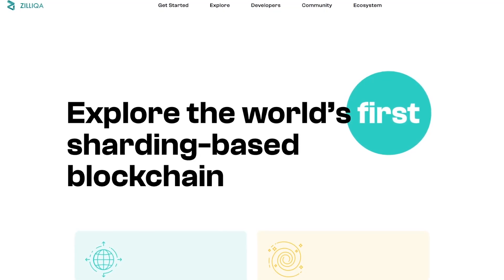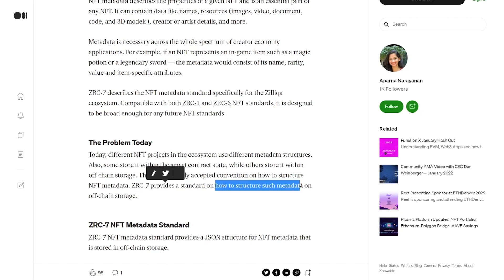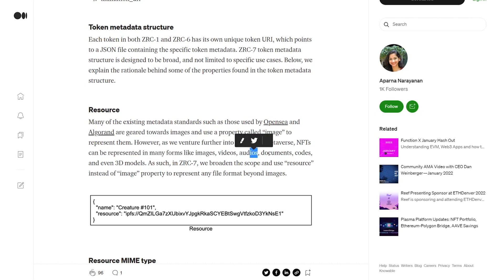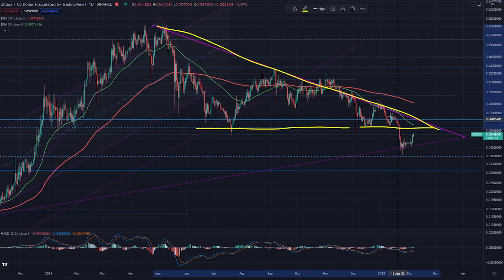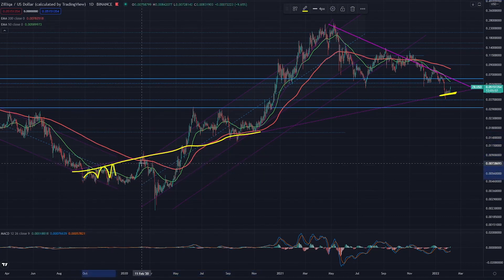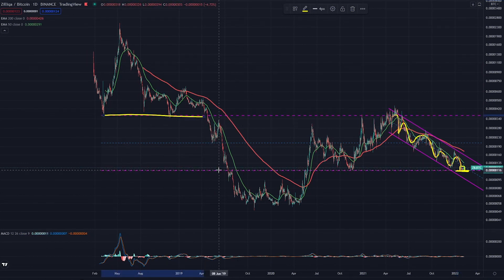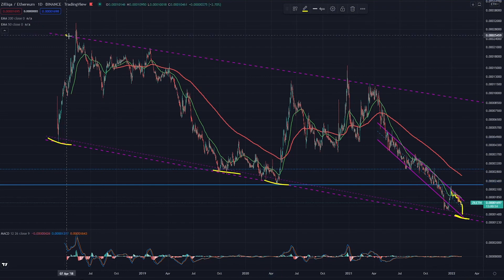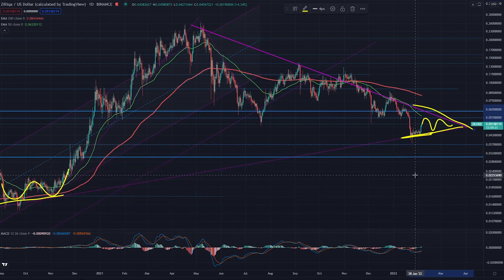BIG News for Zilliqa?? 🔥 | $ZIL Update #15 + Price Charts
***Editor's choice*** For the optimal viewing experience, set the playback speed to 1,5x :D

In this video we check out news for the Zilliqa Ecosystem and also discuss the price charts, as always ;) Do you like fundamental news more or prefer technical price charts analysis??

0:00 Intro
0:16 New ZRC-7 Token
2:04 Price Charts
5:20 Conclusion